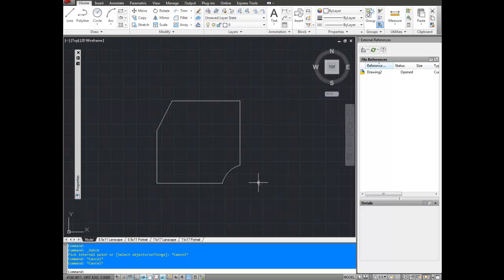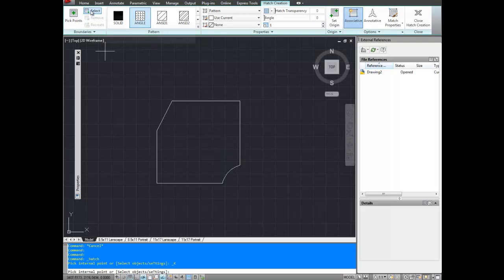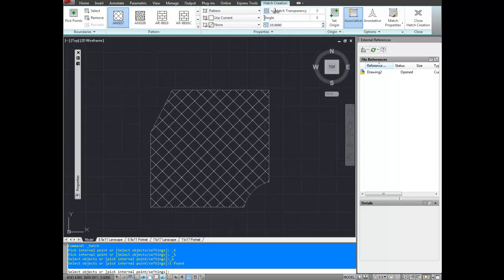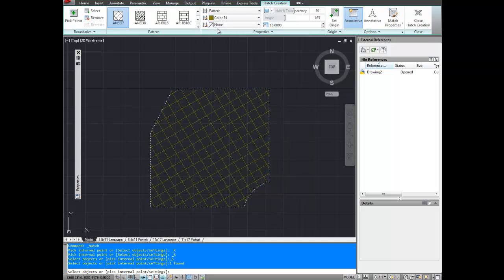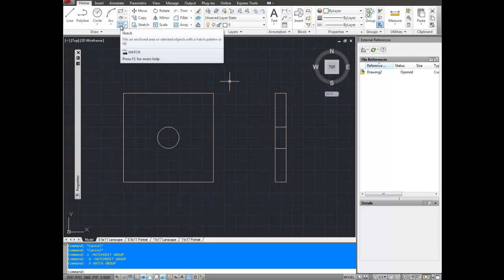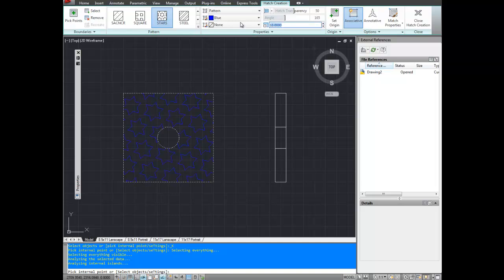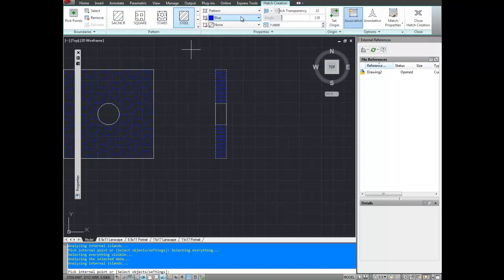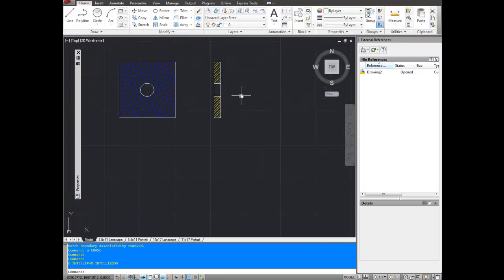AutoCAD Tutorial: How to use Hatch Command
In this video I go over how to activate and use the hatch command. I show how to hatch using an internal point as well as how to select an object for hatching.

If you have any questions at all please just ask:)

Thanks
Brandon